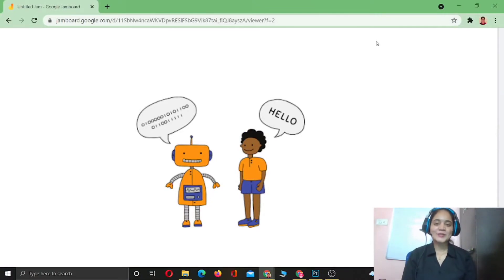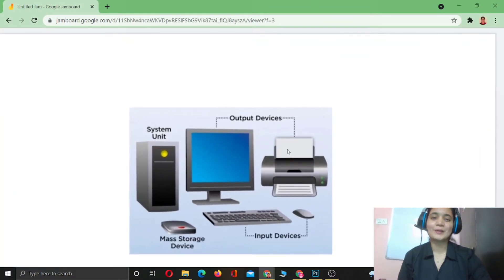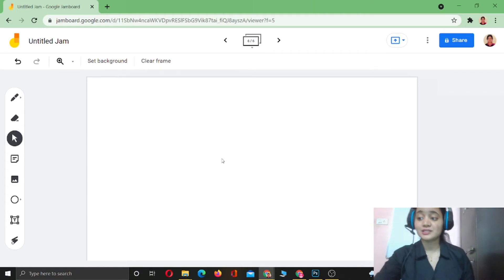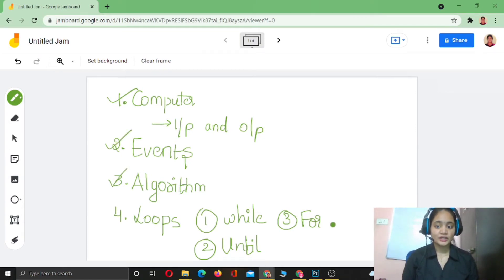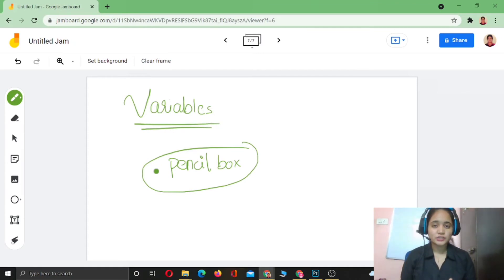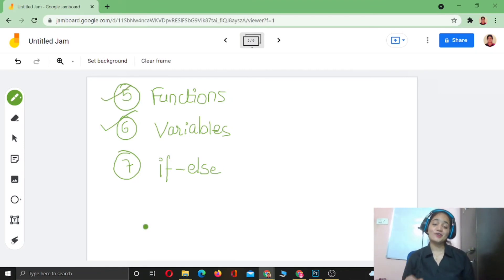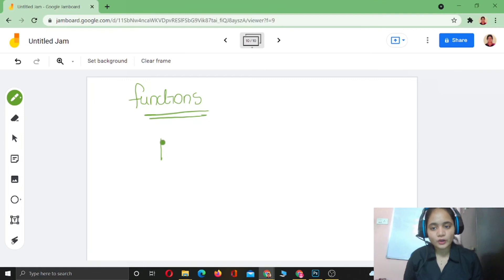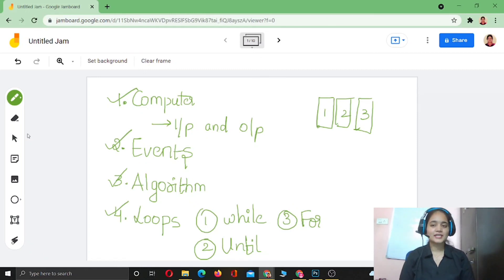Basics Of Programming Language